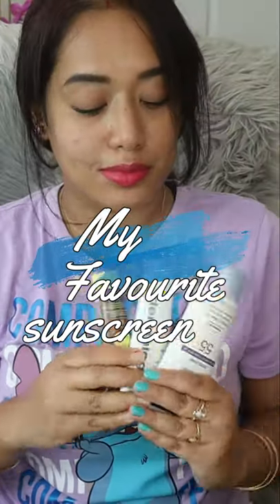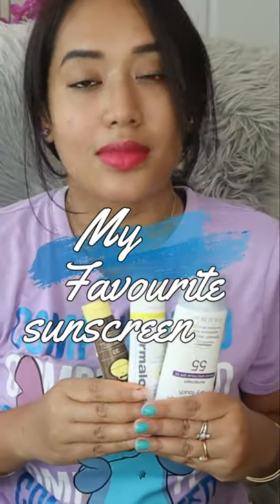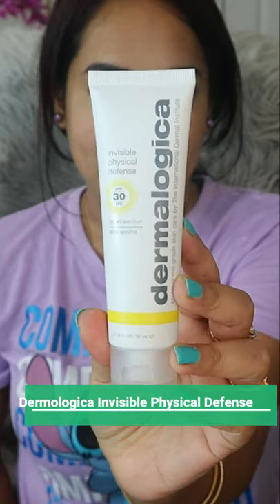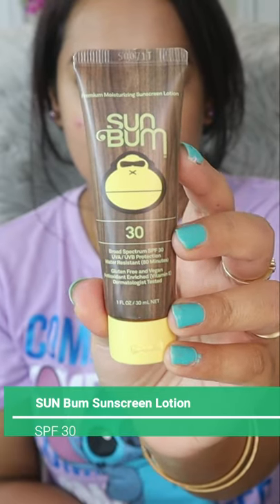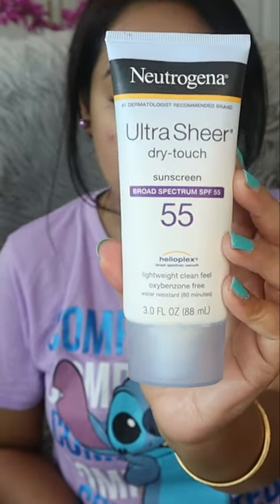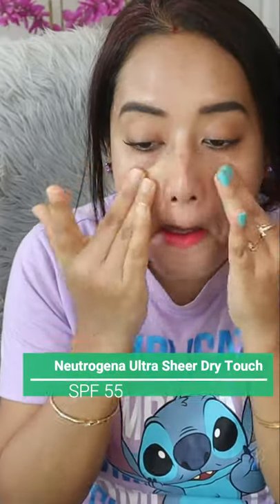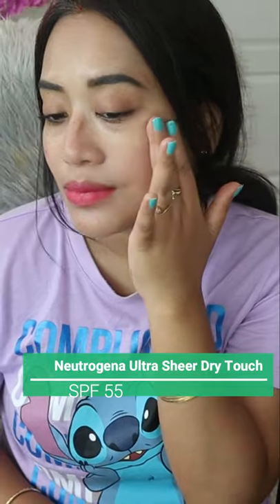The Best sunscreens for every Skintype for this summer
In this video, I am sharing my 3 most favorite sunscreens with you girls. All the mentioned sunscreens in this video are with zero white casts, dermatologist-tested, and safe for any skin type.
Lastly, share your favorite sunscreen/sunscreens with me in the comment section below 😊👇.
Few facts about sunscreen you need to know.

☀choose a long-lasting sunscreen that offers protection from UVA and UVB(broad spectrum).

☀Remember men need sunscreen too.

☀If you are indoor but if your skin is somehow exposed to the sun you need sunscreen.

☀choose sunscreen according to your skin type.

☀Reapply your sunscreen if necessary irrespective of having  broad spectrum.
☀Don't forget your moisturizer before applying sunscreen.
☀Don't skip your sunscreen on cloudy days or in the winter.

Mentioned sunscreens are
@dermalogica Invisible Physical Defense Sunscreen SPF 30
@sunbum Original Sunscreen Lotion
Spf 30
@neutrogena Ultra Sheer Sunscreen Lotion SPF 55

My Studio Setup :
For Indian Residents

Ring Light

For Usa Residents :
Camrea :

studio light

7 Trendy Indian Ethnic/Indo western outfit and Jewellery ideas for Indian festival/wedding /party

Click to see all the haul videos

Hooded eyes makeup tips and tricks

How To Hide Dark circles step by step

**Copyright**

Everything you see on this video was created by me.

For PR/ Business related query